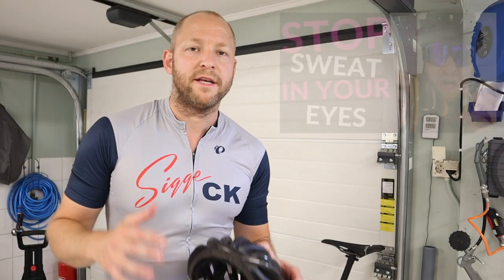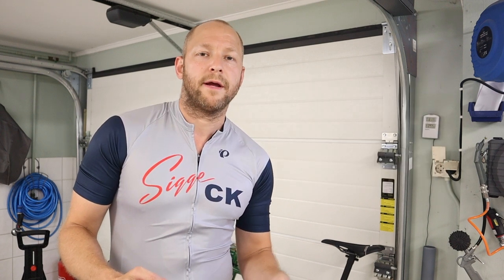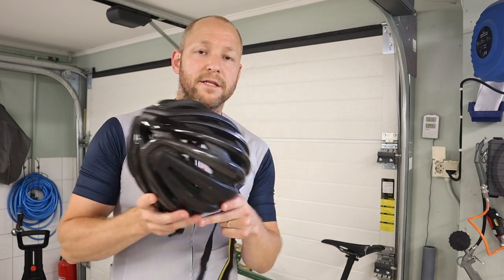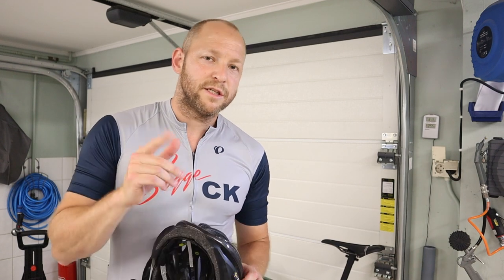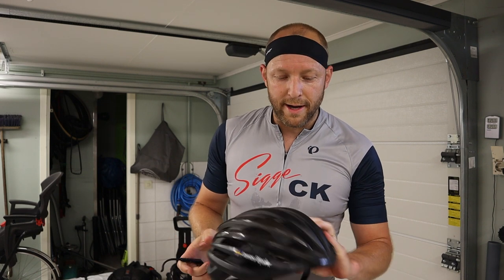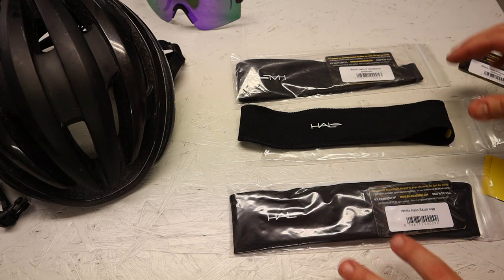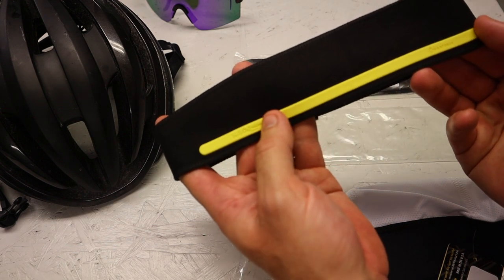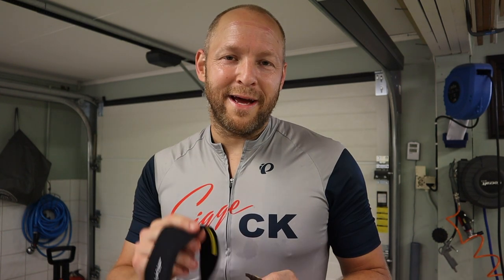STOP sweat in your eyes - Round 2 - Halo Sweat band VS. DIY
Sweat in your eyes while riding is a pain in the... So I review and compare the Halo Sweat band with my DIY solution from the summer of 21. How will they compare? So Halo Sweat band VS. DIY!